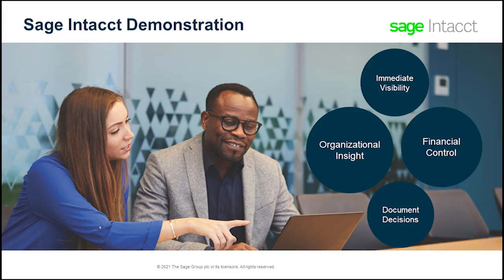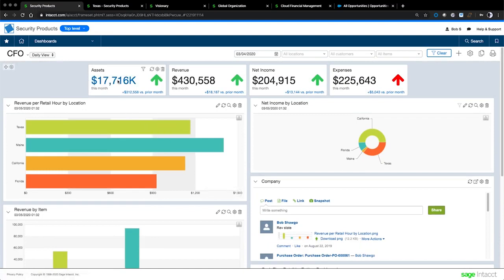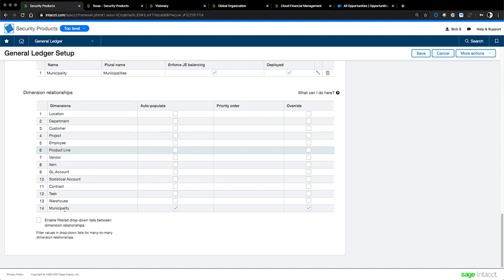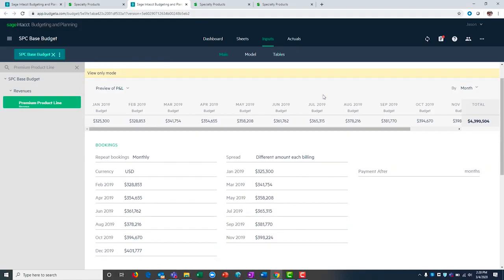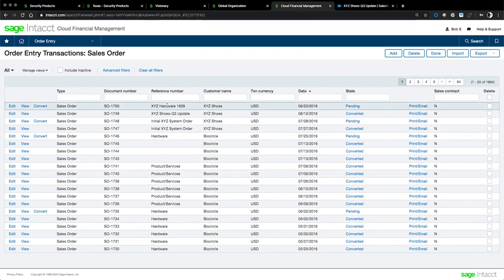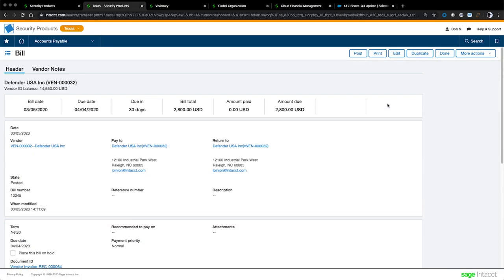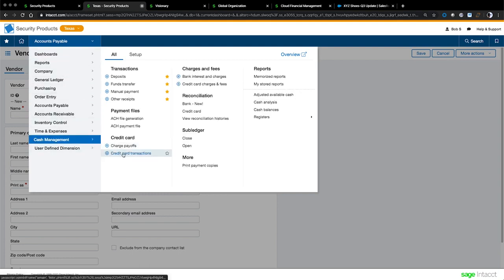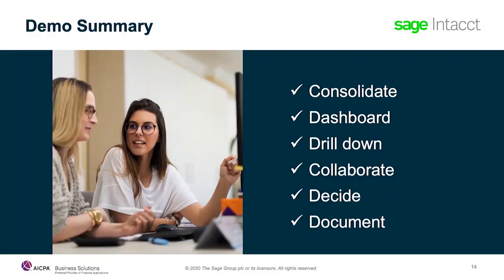Sage Intacct Product Tour for Sage 300 Customers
Are you a Sage 300 user and curious about SaaS (Software as a Service) solutions or wondering if Intacct is the right fit for you? Contact us with questions, to get signed up for a demo, provide product information specific to your industry, help you get a 30-day free trial, or simply discuss the pros and cons of switching from Sage 300 to Sage Intacct.